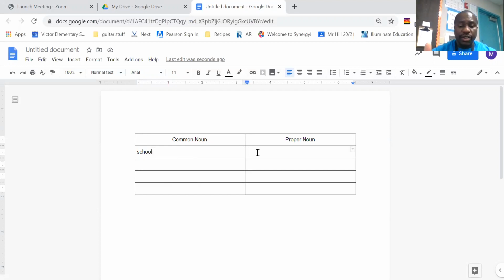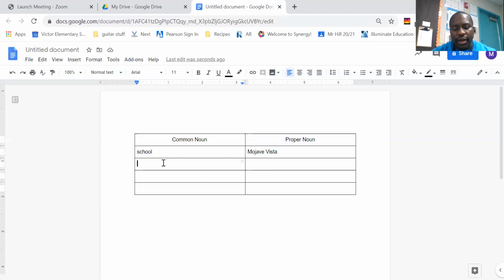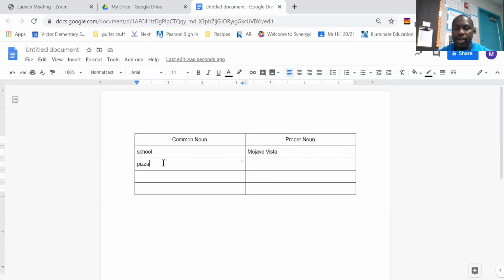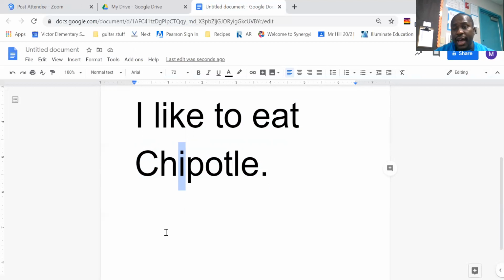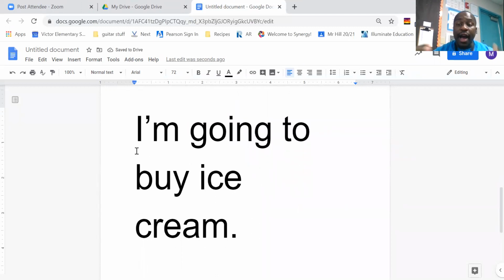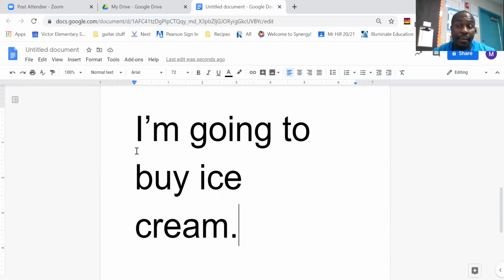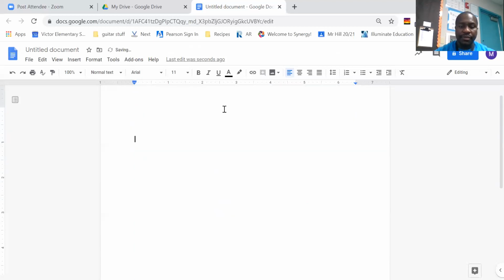Grammar Capitalizing Months and Days of the Week.